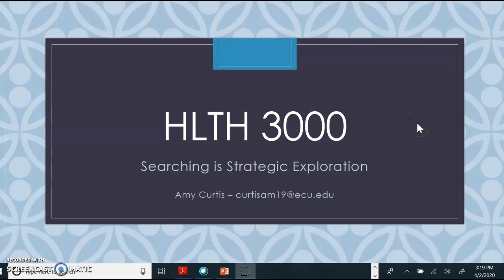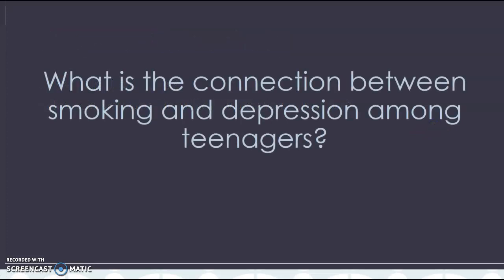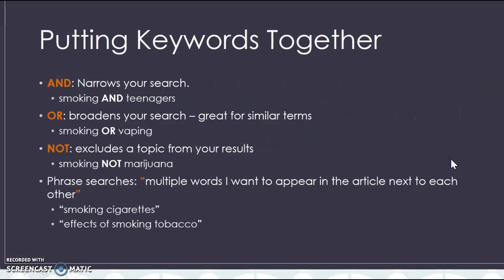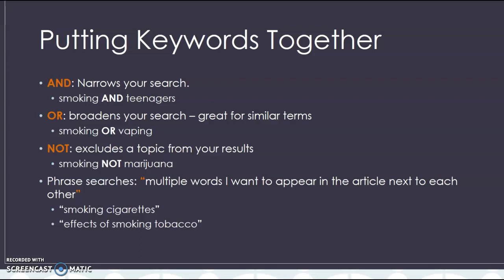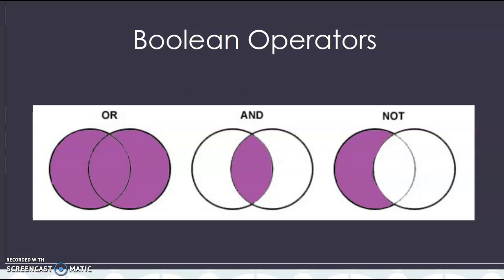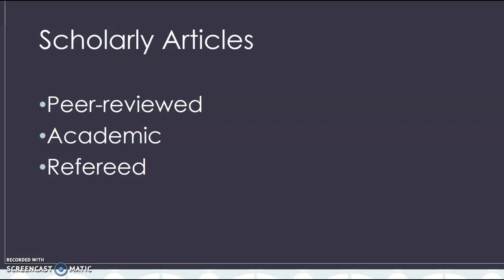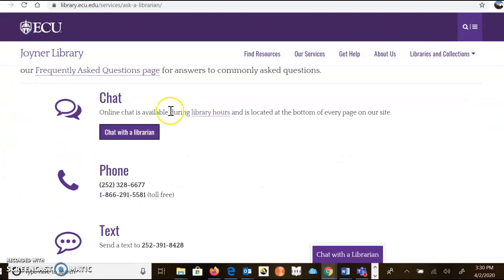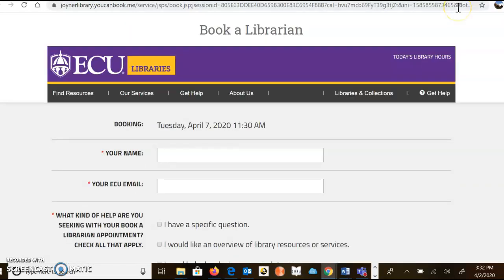HLTH 3000_basic search strategies and how to get help